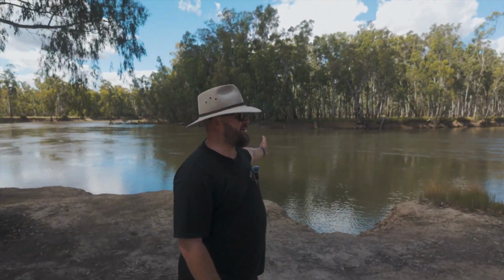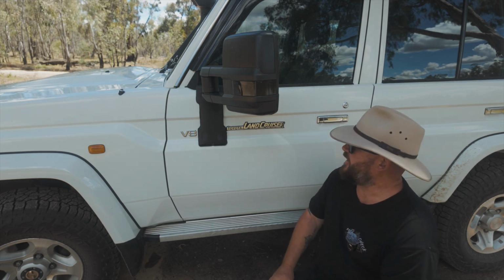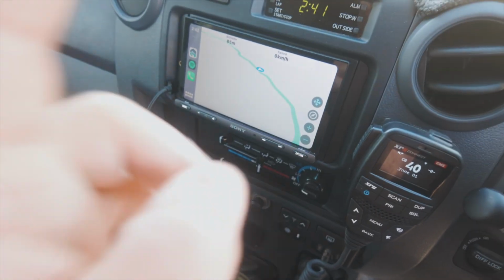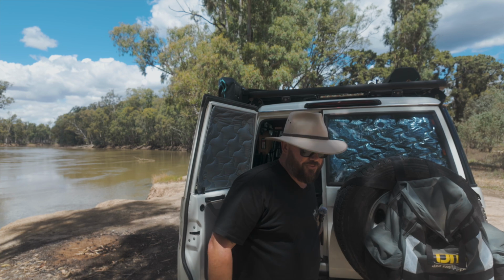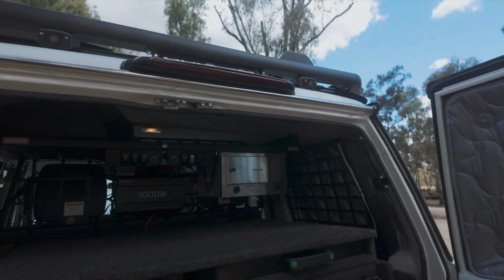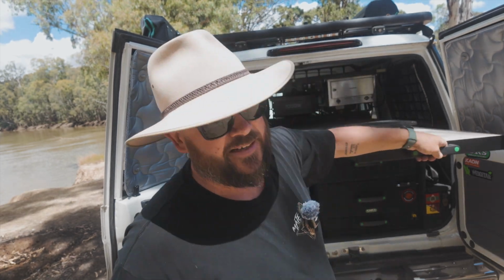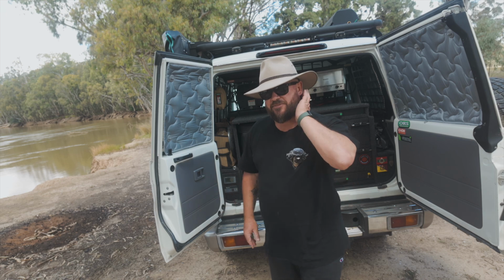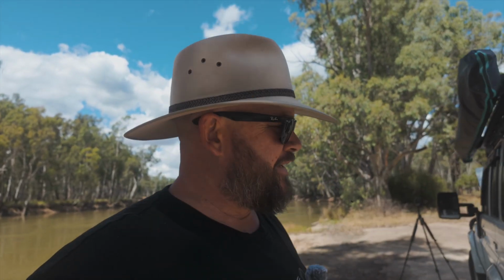Walkthrough of the 76 series Landcruiser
From the bullbar to the tow bar, everything in between. The Kaon molle gear, the Offroad System fitout. Everything in its place.